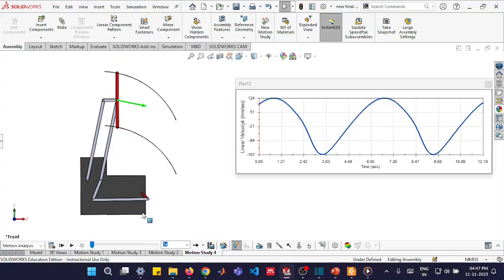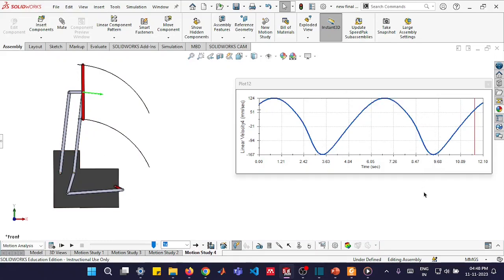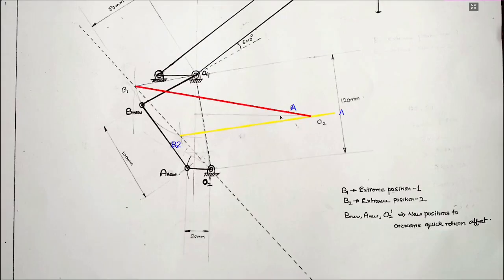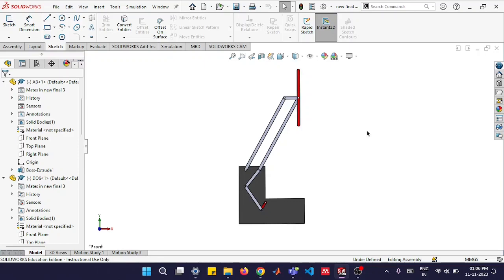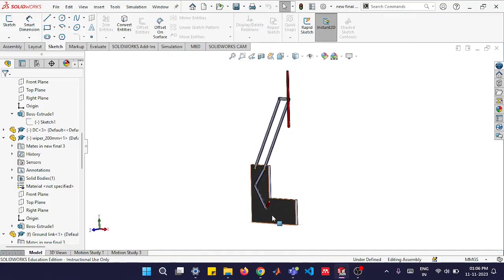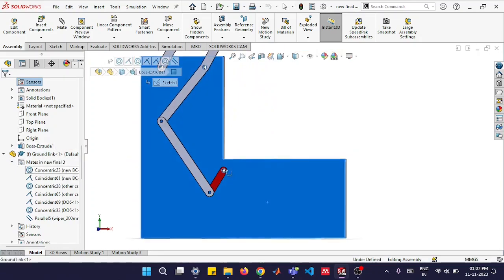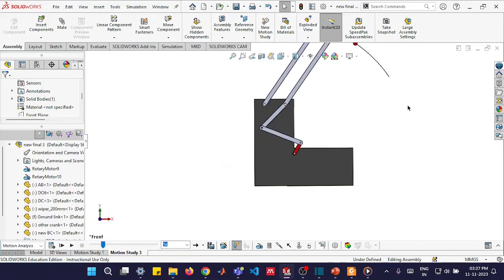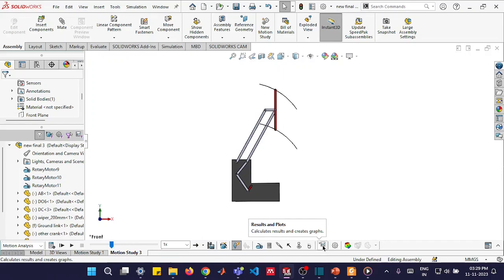Mechanism Sessional || Tutorial -5 || Wiper Mechanism (Synthesis and Simulation) || IIT kgp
In this video, we have discussed the synthesis and simulation of windsheild wiper mechanism. For simulation, we used SOLIDWORKS software and Python programming.
Group members:
1. Aniketh Sridhar Gund - 21ME10013
2. Dudekula Abdul Rasool - 21ME10032
3. Banoth Sandeep - 21MF10042